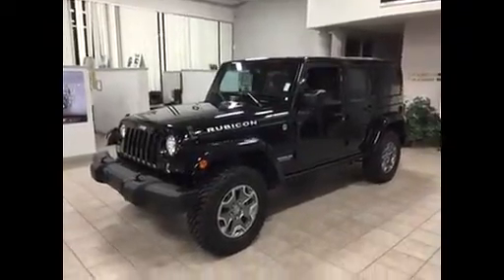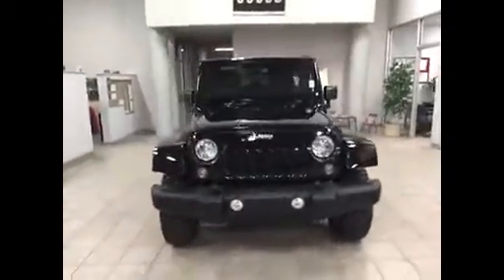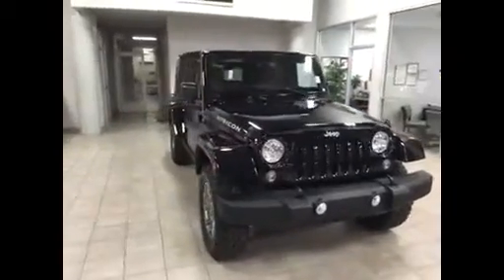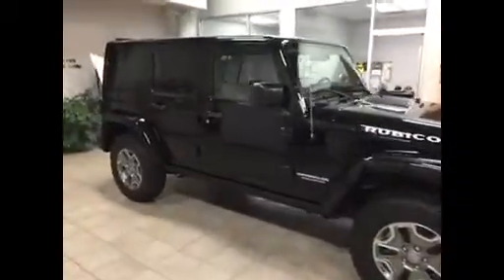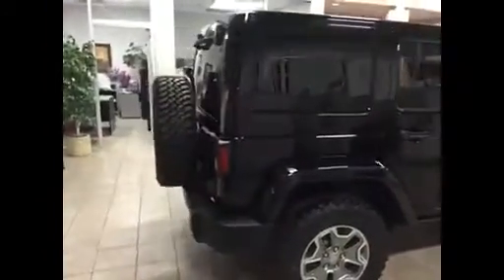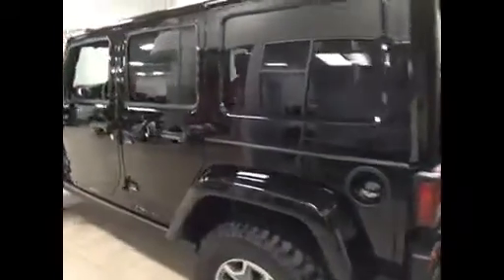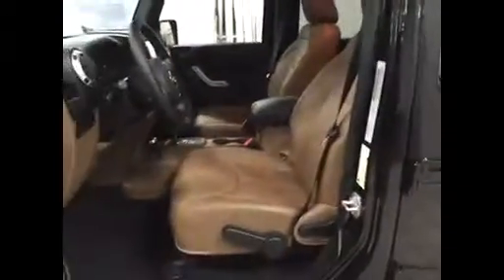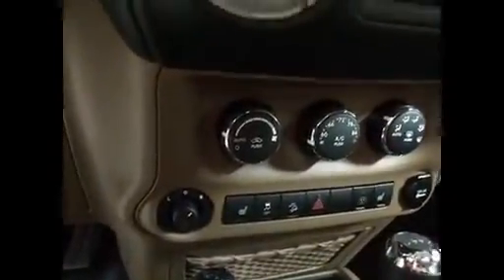Gill Auto Group Walkaround Video of 2015 Jeep Wrangler Unlimited Rubicon 4x4